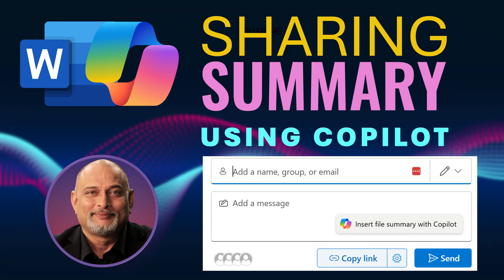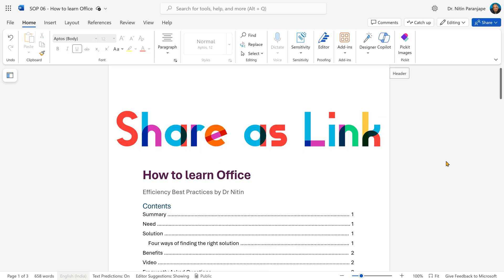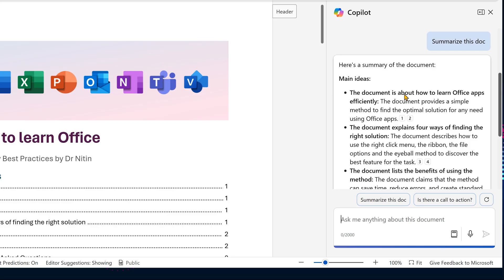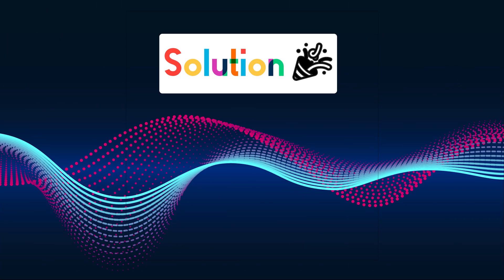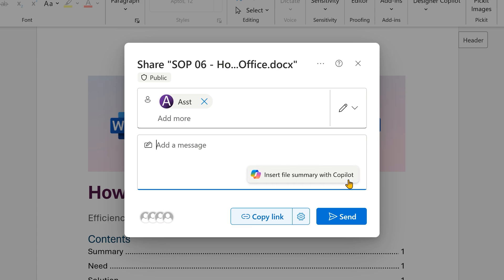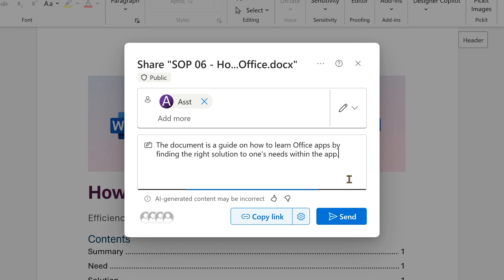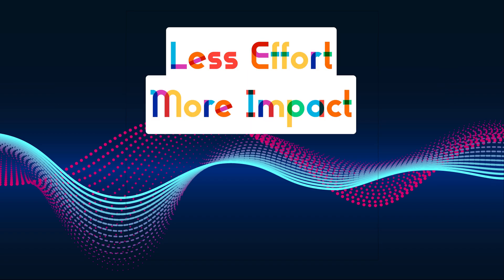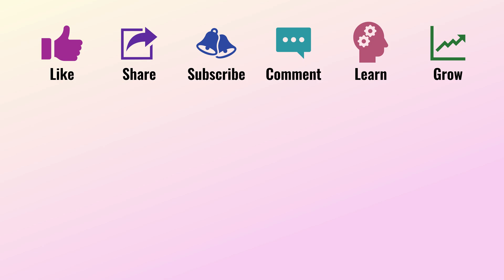Share document in Word with Copilot Summary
word on browser has a great new feature.
When you share it as a link, you can add a copilot summary quickly.

Efficiency Best Practices for Microsoft 365
130 best practices everyone must know